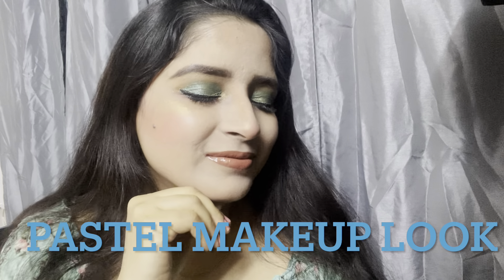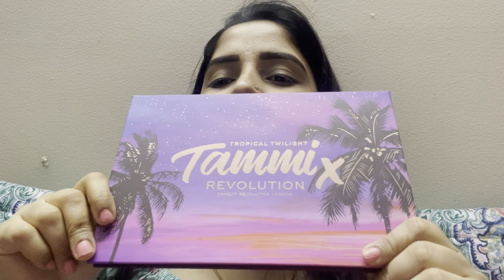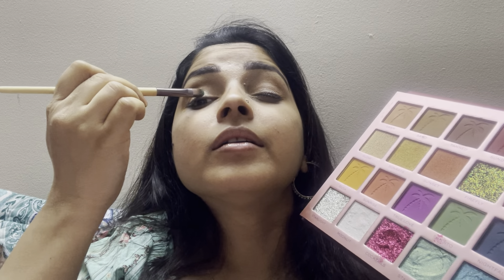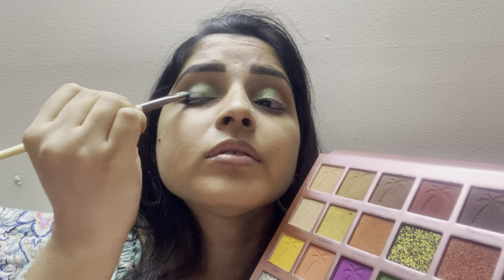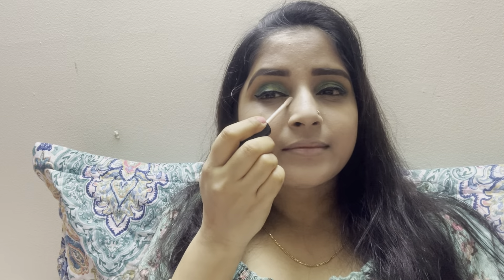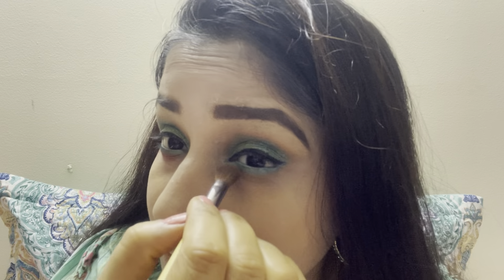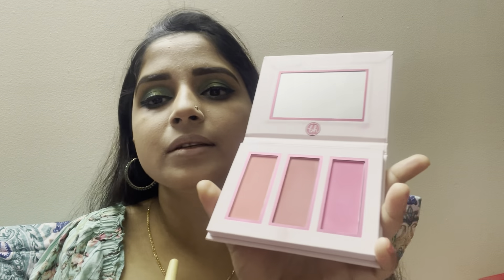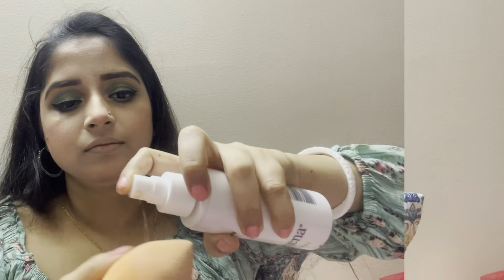Pastel eye makeup look with flawless face base&light brown lips |RIMI DAS